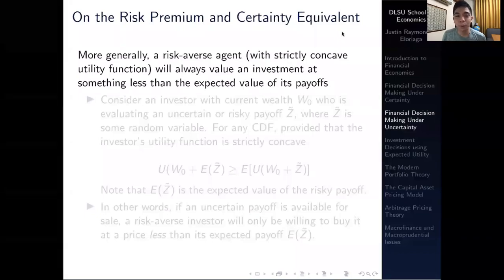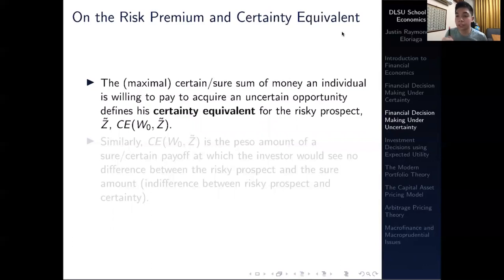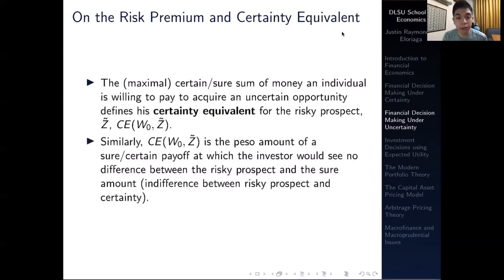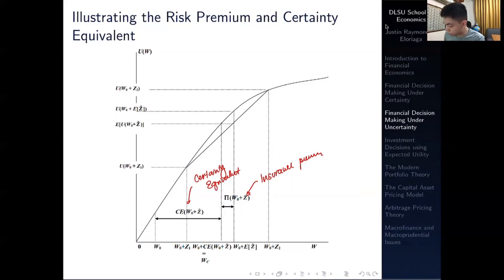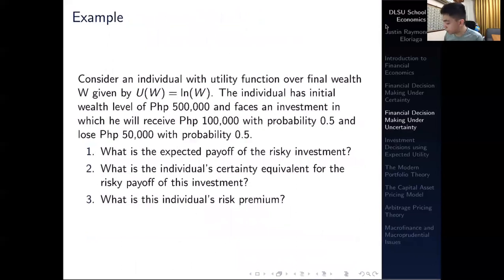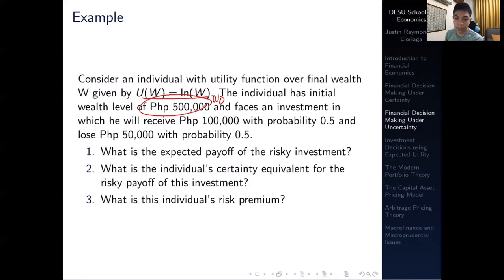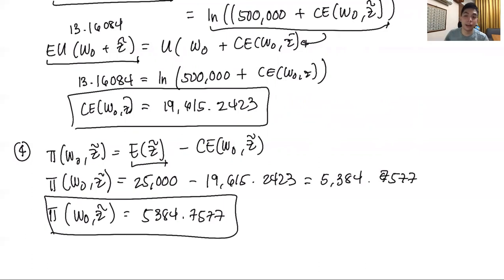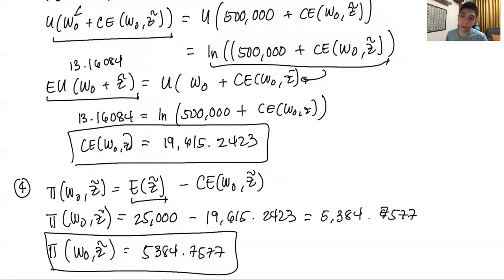Deeper Dive on Certainty Equivalent and Risk Premium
This video provides a deeper dive into the certainty equivalent and the risk premium concepts with an example using calculus.